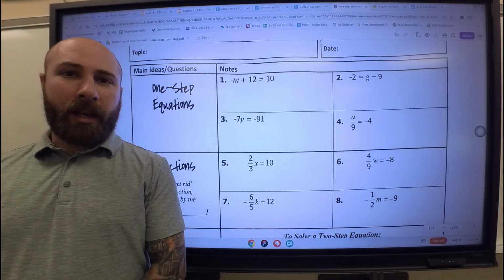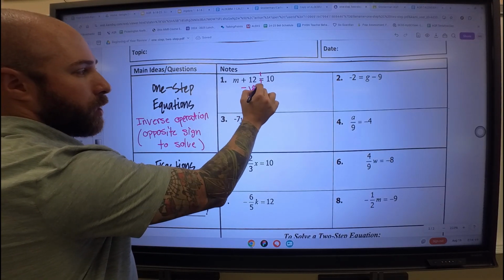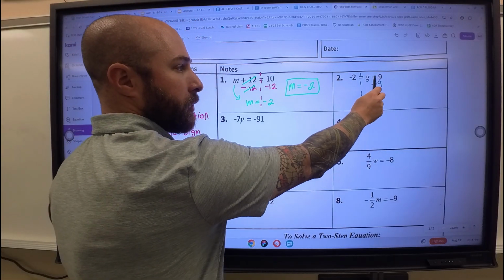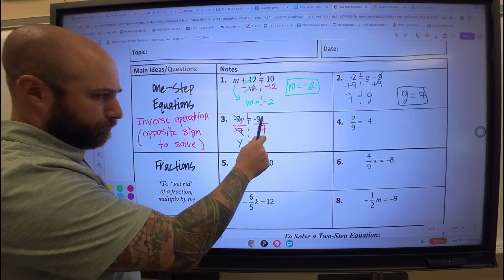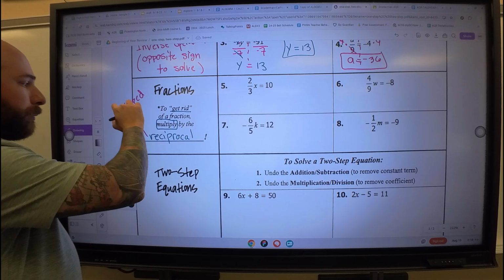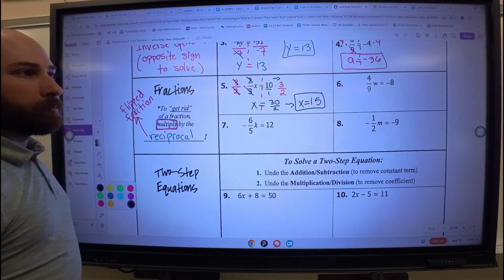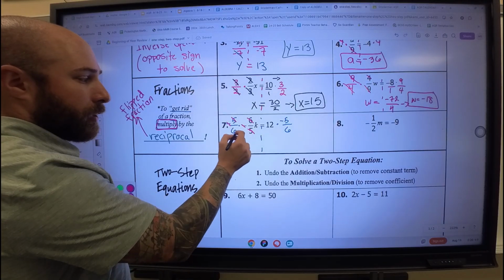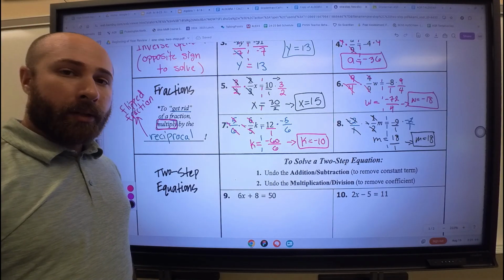1 Step Equation Notes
Here are the notes from today's class on 1-Step Equations